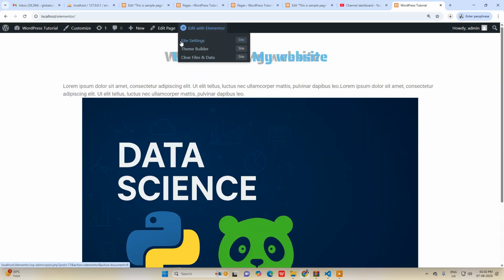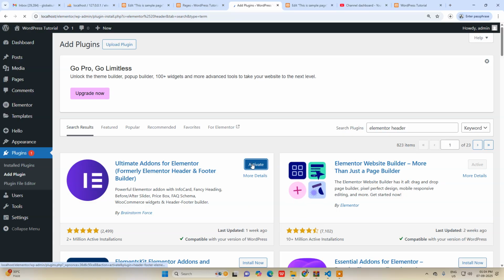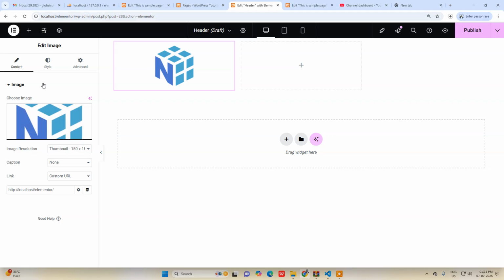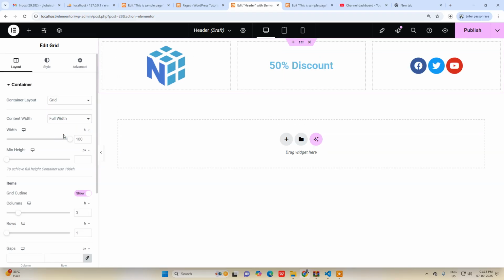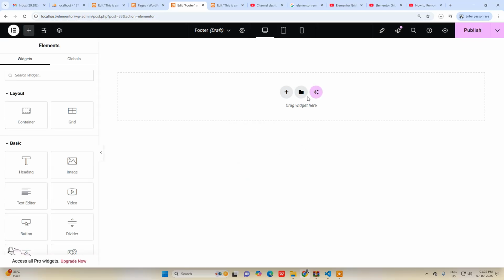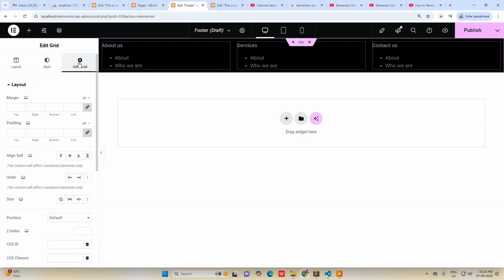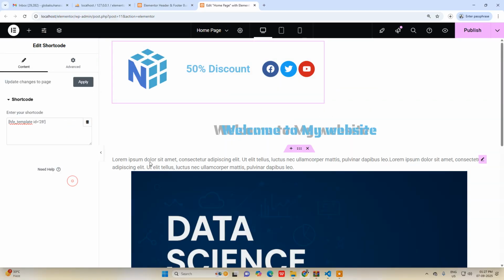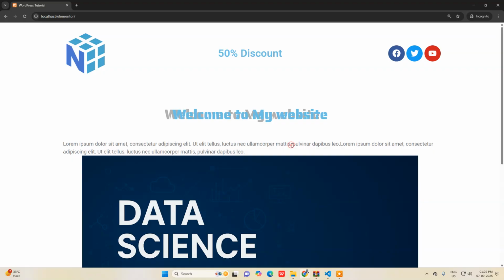2. Create Header & Footer Without Elementor Pro | Free Method Tutorial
In this video, I’ll show you how to create a custom header and footer in Elementor WITHOUT Elementor Pro. 🎉
You don’t need to spend money on the Pro version — this simple method works with the free version of Elementor and a little trick!
👉 What you’ll learn in this tutorial:

How to use free plugins with Elementor

Step-by-step guide to create header & footer sections

Styling your header with menus, logo, and navigation

Designing a professional footer with links, social icons, and copyright

Tips to make your design responsive on mobile & tablet

This is perfect for beginners who want professional websites without Elementor Pro. 🚀

💡 Watch till the end for a bonus tip that will save you time when building multiple pages!